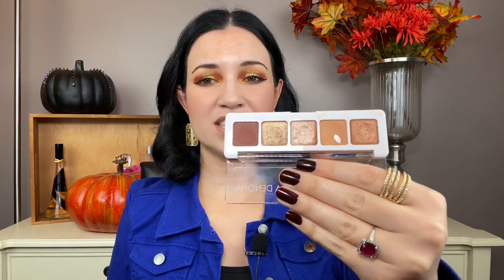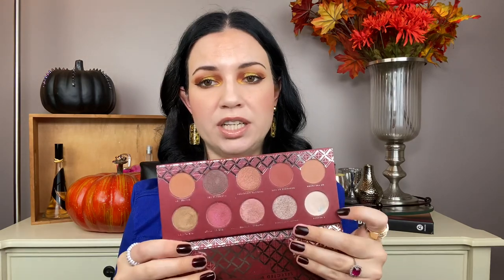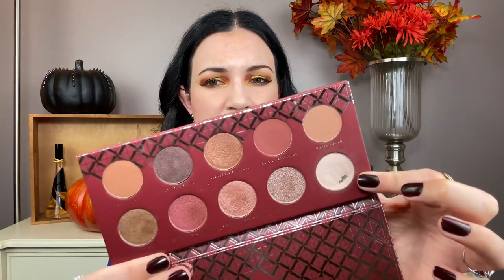PRODUCTS I’VE HIT PAN ON UPDATE!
Catrice BB cream
BH Weekend Festival palette
Hourglass sculpture palette highlighter and blush
Morphe icon bronzer
Kylie bare lipstick
Colourpop moonchild gloss

nails: Lights Lacquer Ruby